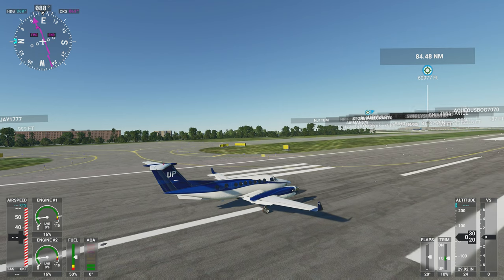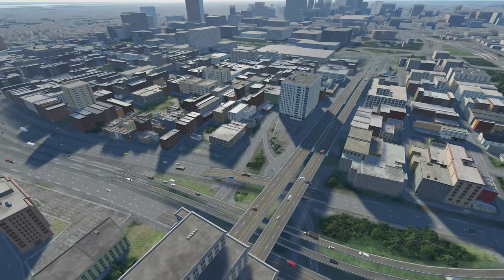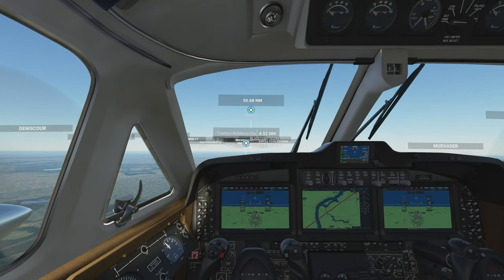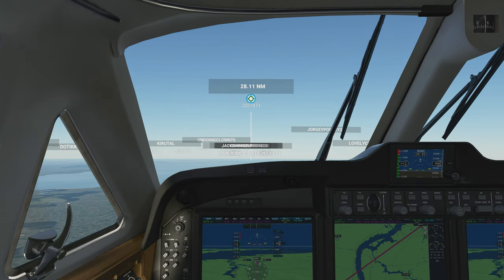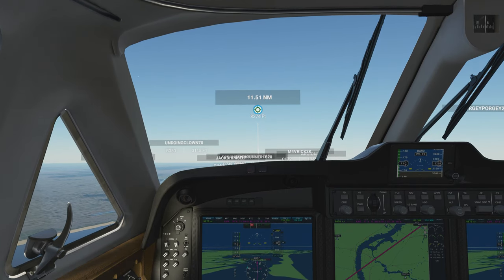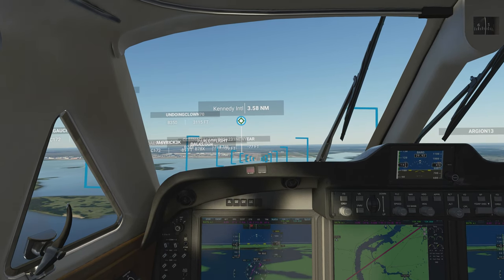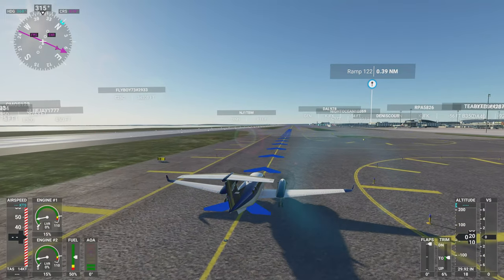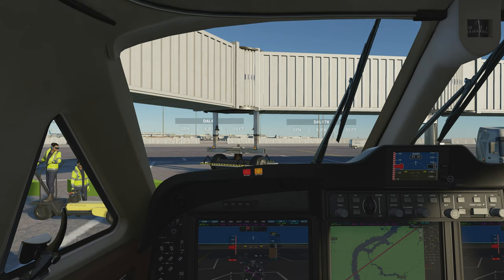Microsoft Flight Simulator Philadelphia PA-New York NY King Air 350i Twin-Engine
Learning To Fly Tour flight from Philadelphia, Pennsylvania to New York, New York.

The weather was beautiful the whole flight.